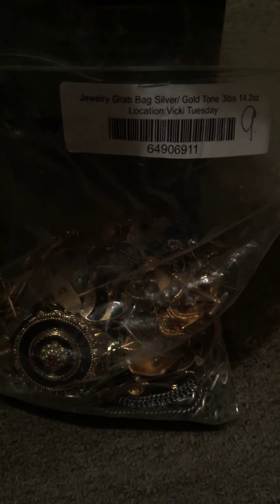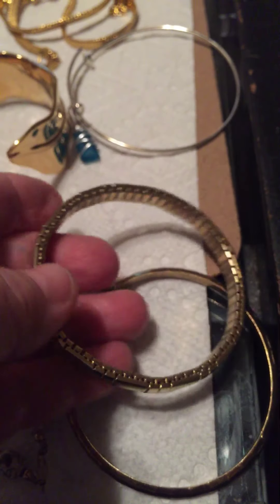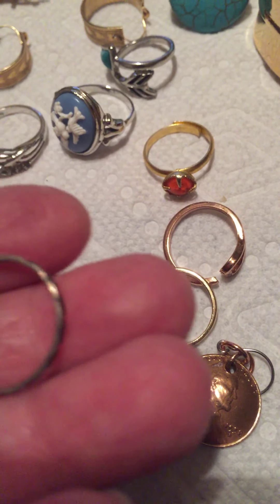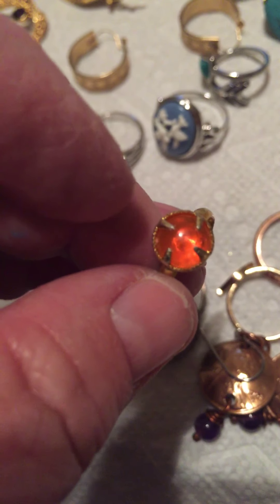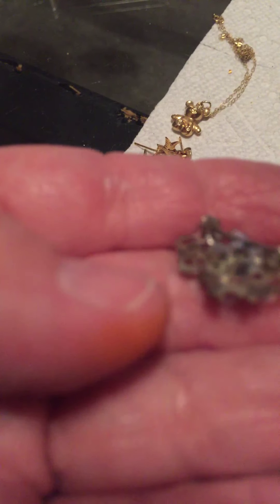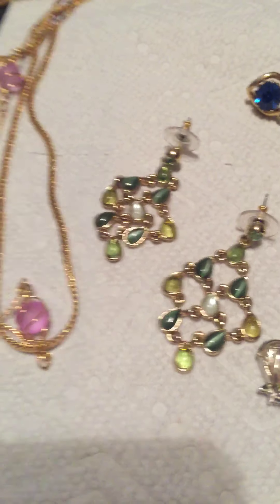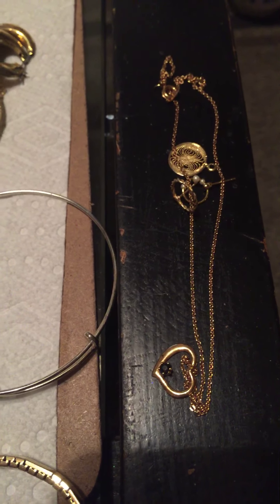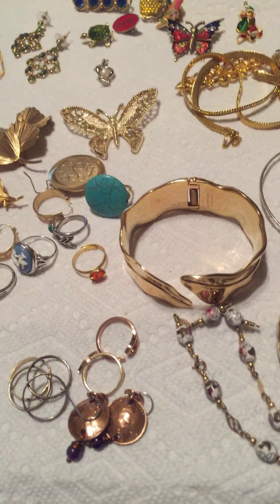Shopgoodwill haul silver gold